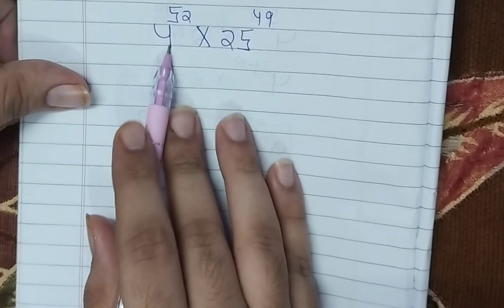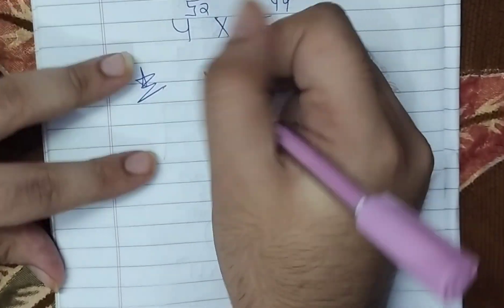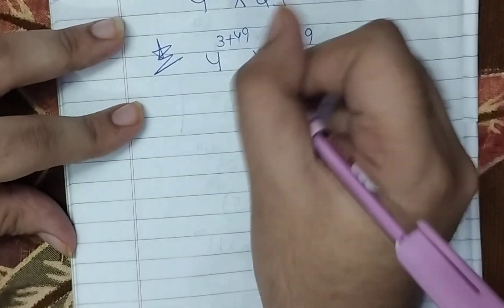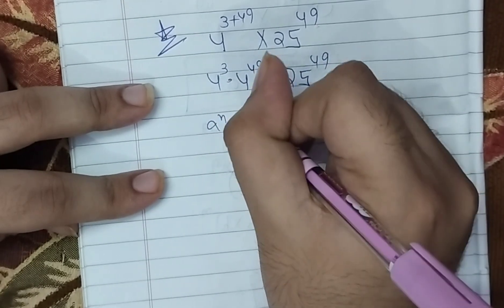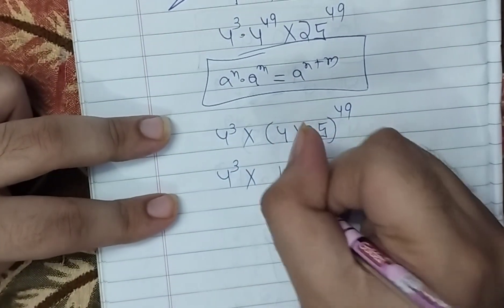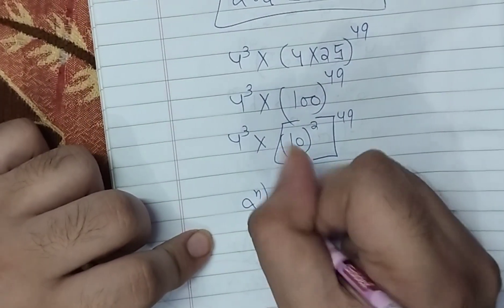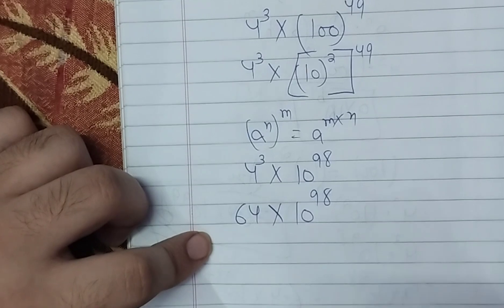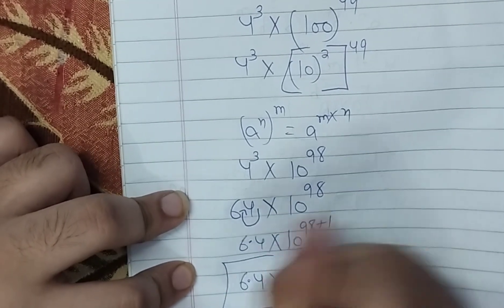International Math Olympiad Problem 4^52×25^49, Solving For The Real Solution.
International Math Olympiad Problem is a video tutorial where the steps to solving this type of algebra for the real solution are clearly detailed. In this video tutorial, you will equally learn how to do a quick check using the determinant formula to know if a quadratic equation or a quadratic function